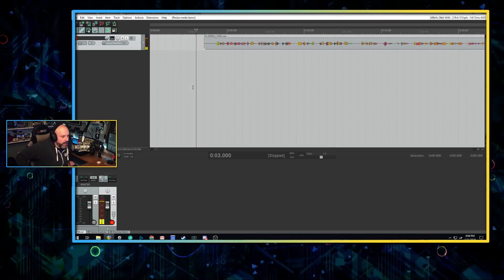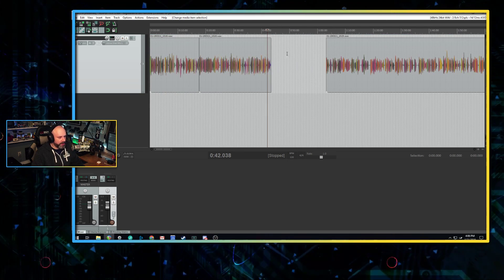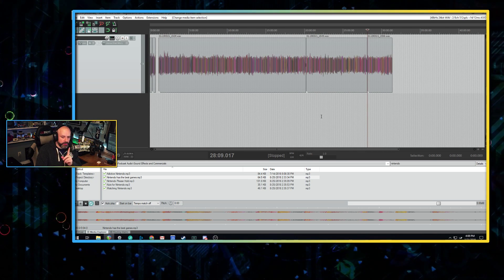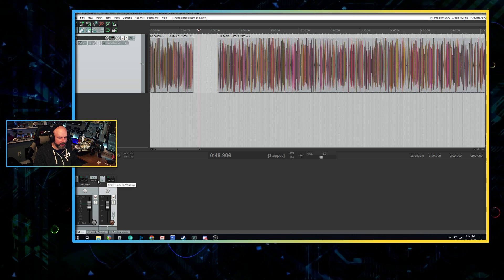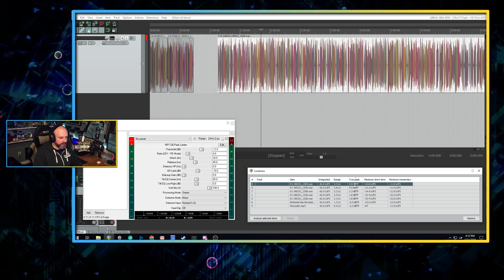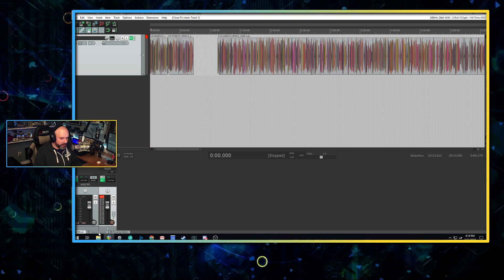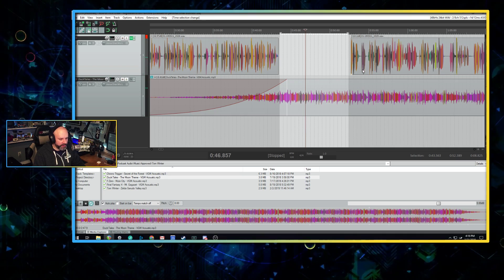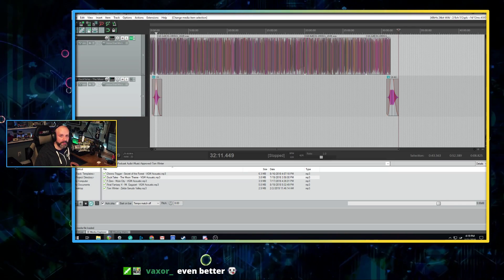How I edit podcasts with reaper (updated)